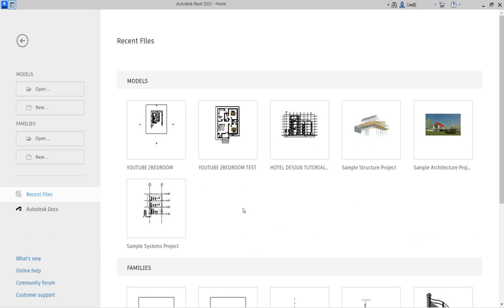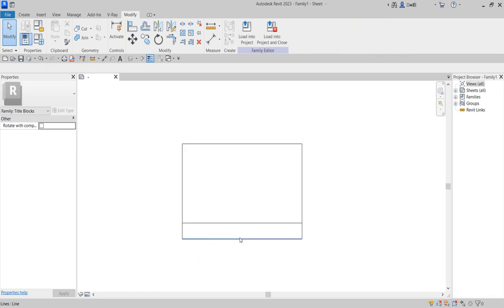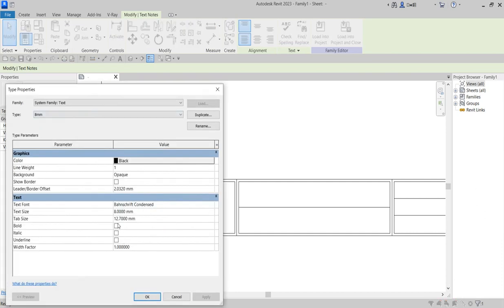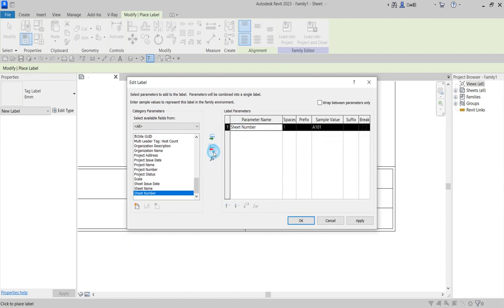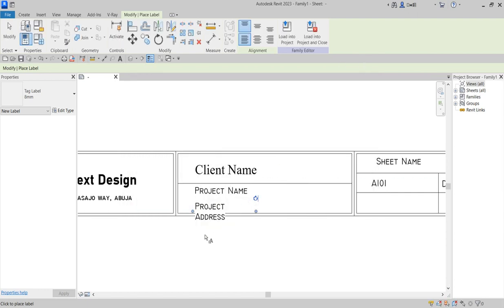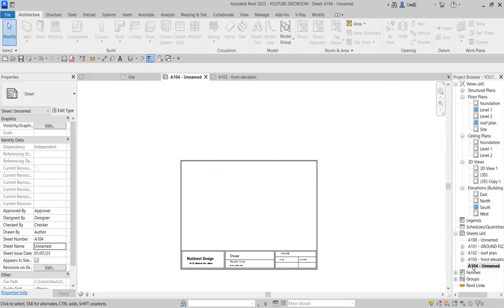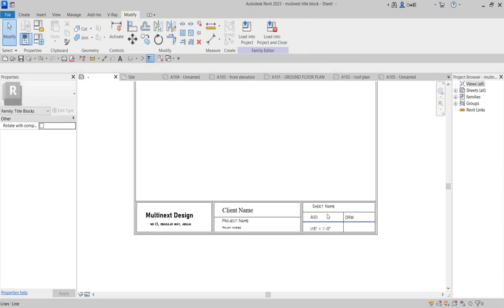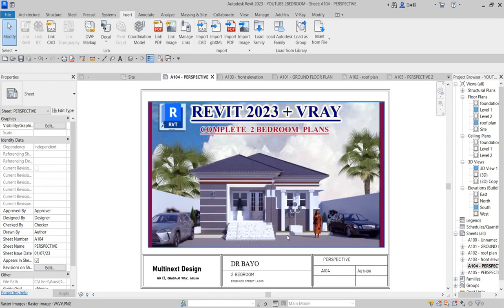HOW TO CREATE PROFESSIONAL TITLEBLOCK FROM SCRATCH REVIT 2023